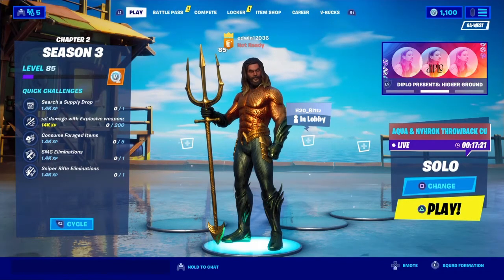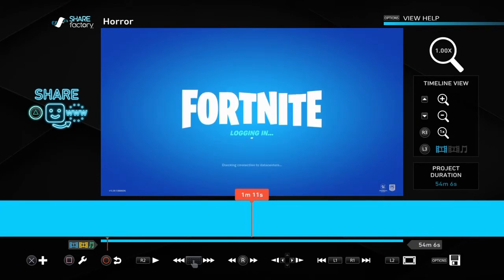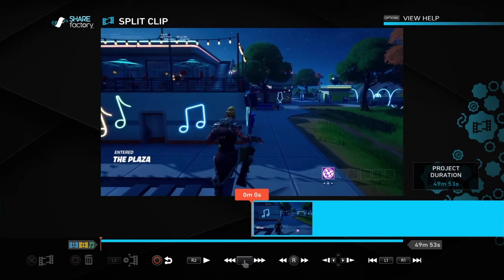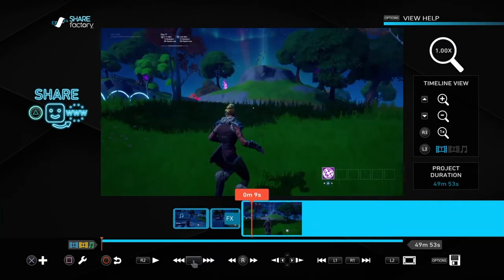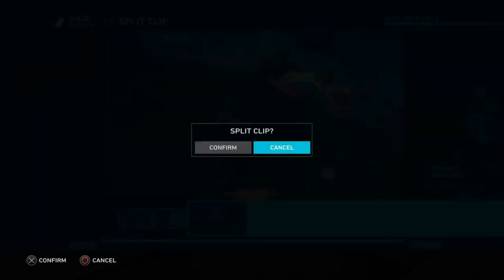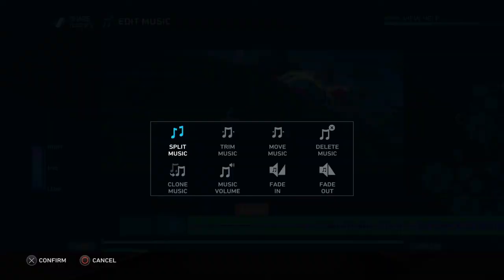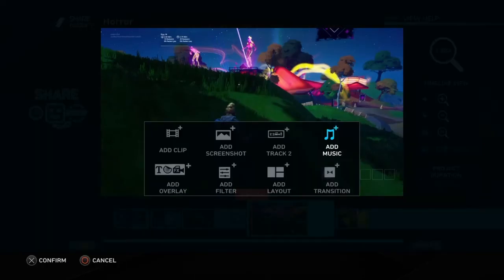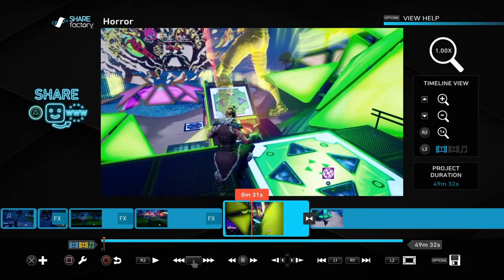How to EDIT Like Ceeday using SHARE FACTORY!!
edit like Ceeday.